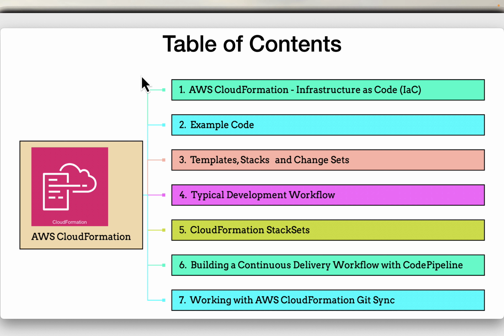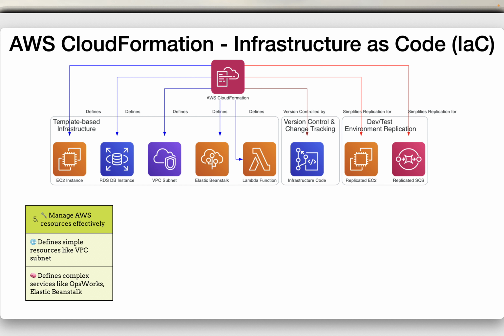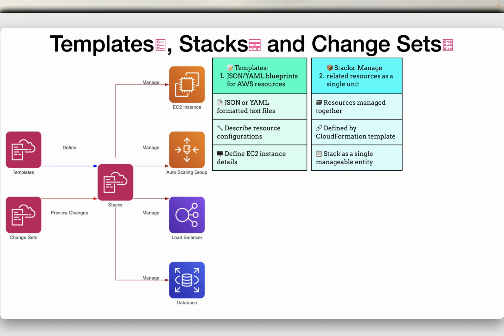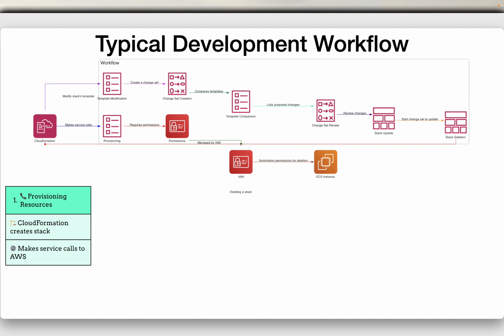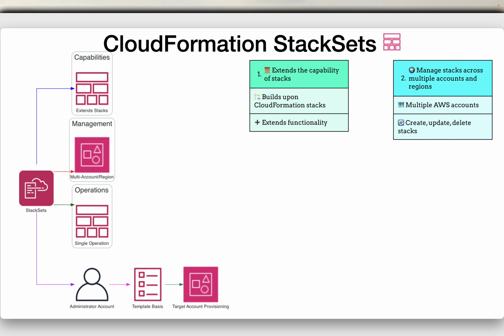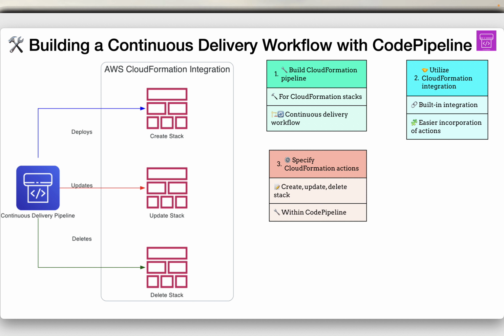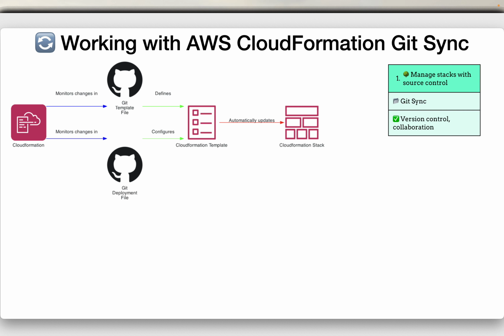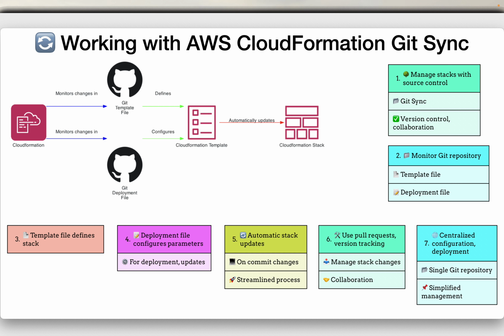AWS CloudFormation - V1